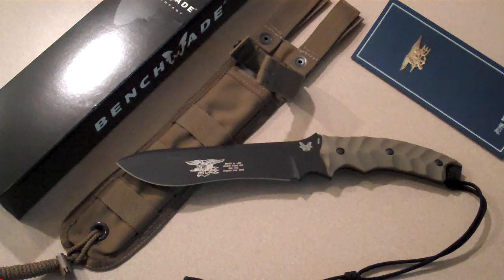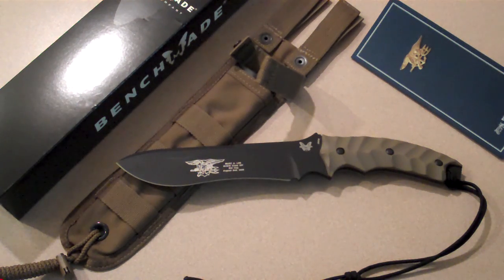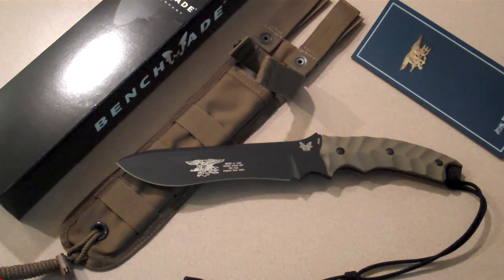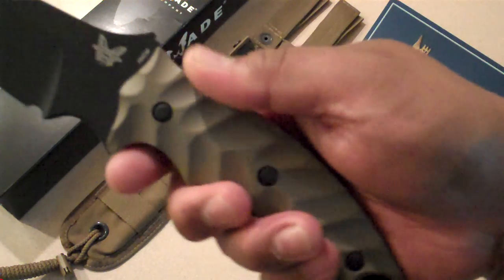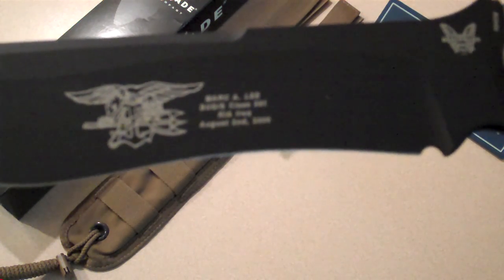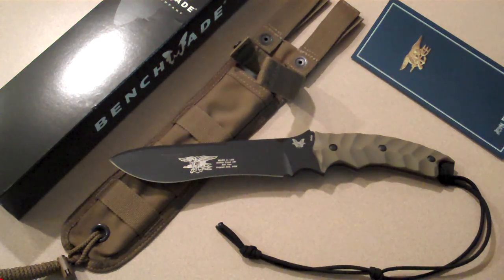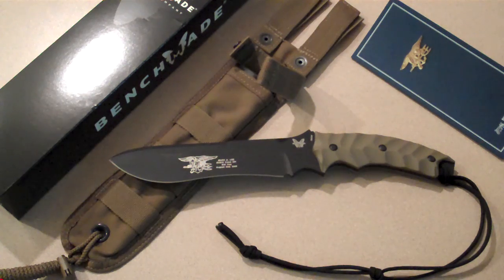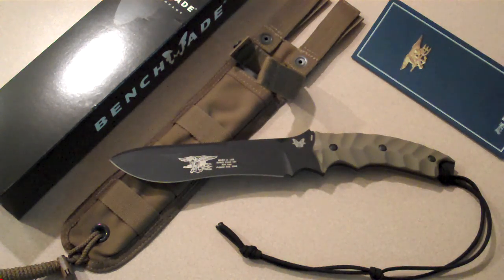BENCHMADE-Marc A. Lee "Glory" Knife...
Benchmade:  Marc A. Lee "Glory" Knife -Eddie Killian design (150 BKSN)...

This knife honors the fearless actions and heroic behavior of Petty Officer Second Class Marc Alan Lee, the first Navy SEAL to be killed in Iraq since the war began in 2003.

Marc Lee was part of a dedicated Naval Special Warfare team fighting the insurgency in Iraq, supporting the U.S. in its efforts to bring peace and stability to that country.
His valorous conduct, exemplary leadership, and extraordinary self-sacrifice for his fellow service members have earned him the highest respect and gratitude of his fellow SEALs, the Navy, and our nation.
A portion of the proceeds from every knife sold will be donated to the Marc Lee Foundation.

Blade Length:  7.30"
Blade Thickness: 0.190"
Handle Thickness: 0.750"
Blade Material: 154CM Stainless Steel
Blade Hardness: 58-61HRC
Blade Style: Re-curve Blade, BK1
Weight: 10.10oz.

Clip:  Sheath
Lock Mechanism: Fixed
Overall Length: 12.50"
Sheath Material: Multi-Function Soft Sheath, Nylon, MOLLE® Compatible, 4.80oz
Class: Black

MSRP:  #350.00

Marc A. Lee Glory Foundation...

SEAL Team 3 honors teammates killed in Iraq...

SAN DIEGO — In a starkly clean renovated quarterdeck of a building at the naval amphibious base in Coronado, Calif., two Navy SEALs who died in Iraq last year live large in a personalized memorial designed to honor their service and memory.

Aviation Ordnanceman 2nd Class (SEAL) Marc A. Lee and Master-at-Arms 2nd Class (SEAL) Michael A. Monsoor were killed in separate incidents last summer in Ramadi. On Friday, members of SEAL Team 3 gathered at their team headquarters and formally dedicated the renovated quarterdeck in honor of lost teammates.